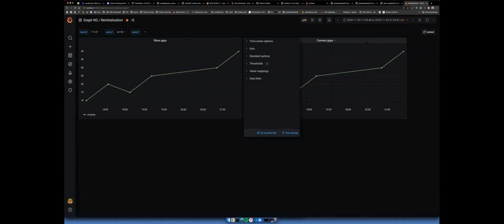Grafana UX Feedback Session 2021-02-03